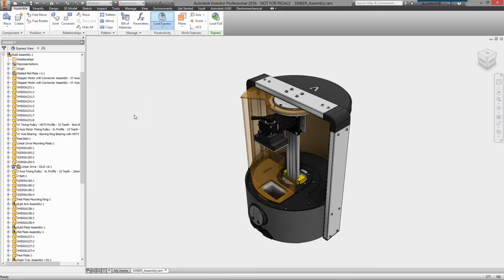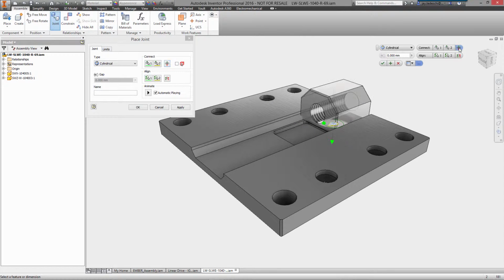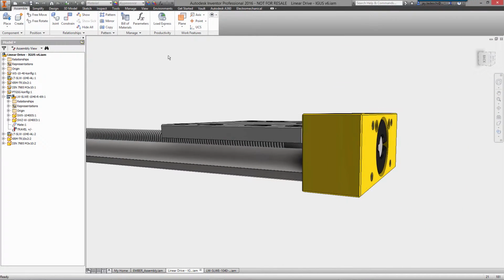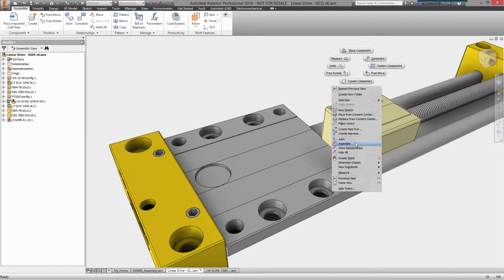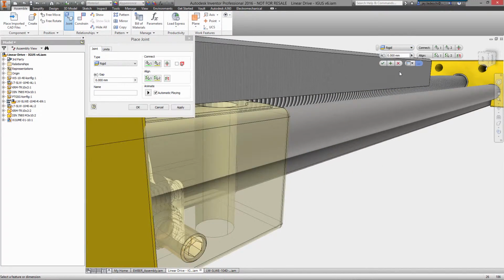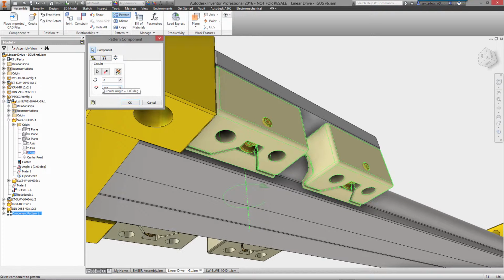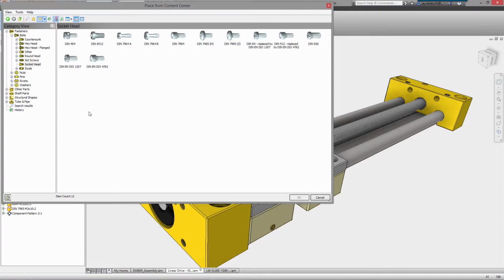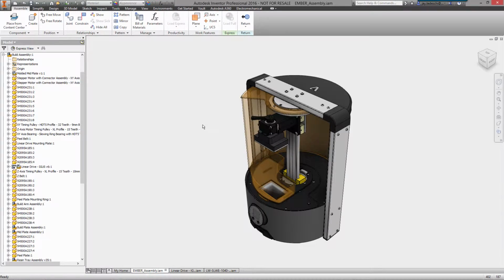Inventor Professional školení Brno/Praha - Computer Agency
Vyuka školení Autodesk Invenot školíme již na nové verze 2017.
Certifikované školení Autodesk Inventor 2017.
Školení AUTODESK  Invetnor 2017  Brno Praha.